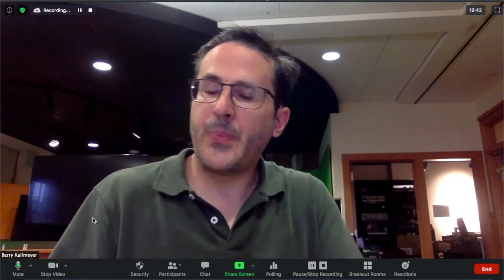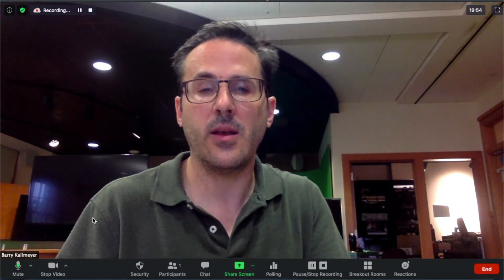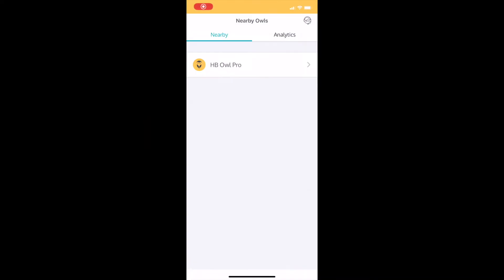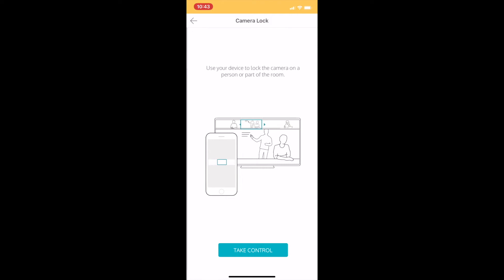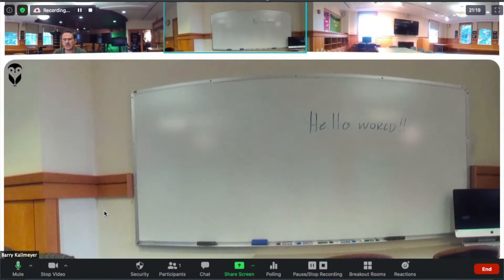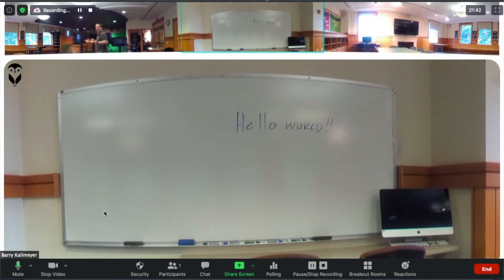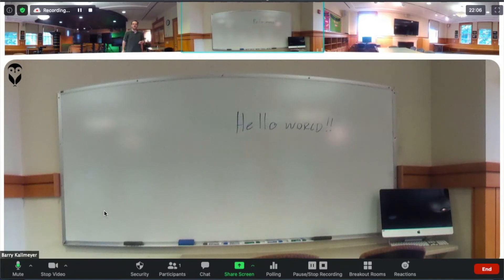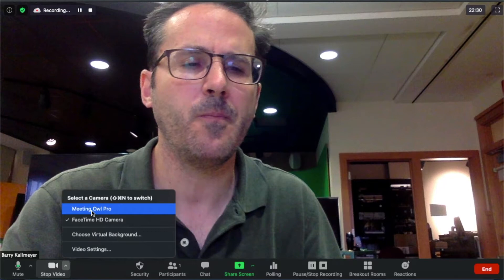Meeting Owl Pro - Controlling the Owl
Introduction to how to control the Meeting Owl Pro in support of hybrid or remote learning for schools.

To see more about this and the work being done by MKA, Hathaway Brown, Ravenscroft, and Gilman schools